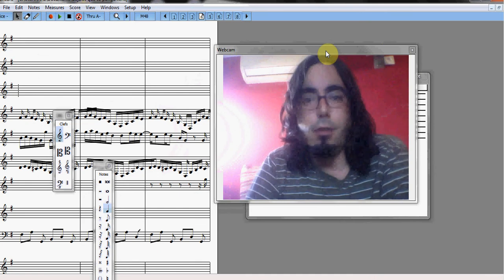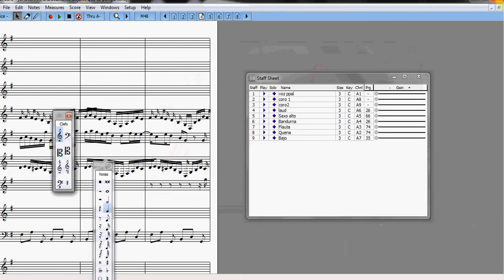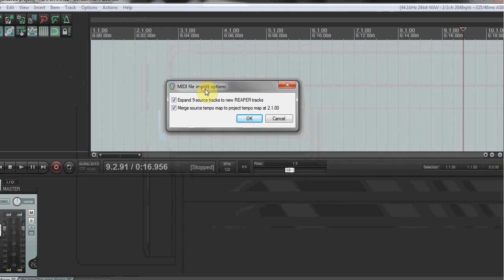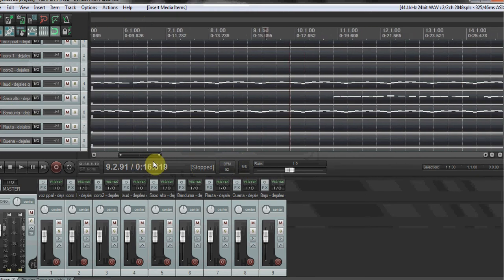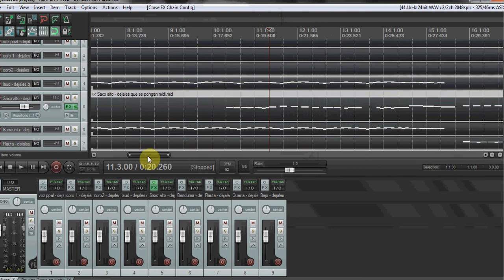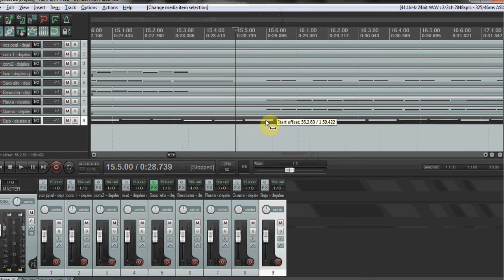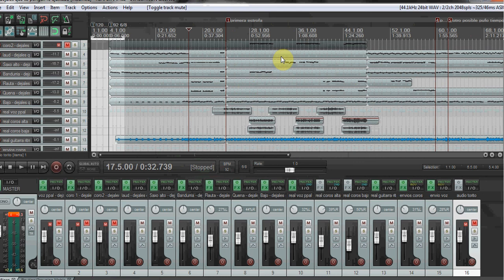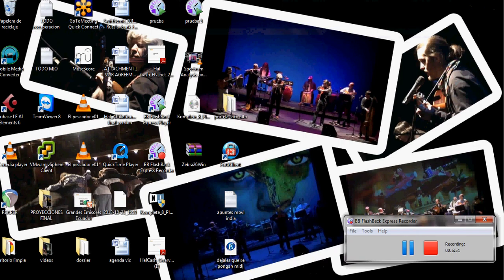Import existing MIDI Files to Reaper. MOOC "Introdution to music production" Assesment 2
My assesment on this on-line course, about how import MIDI files and work with them on REAPER.